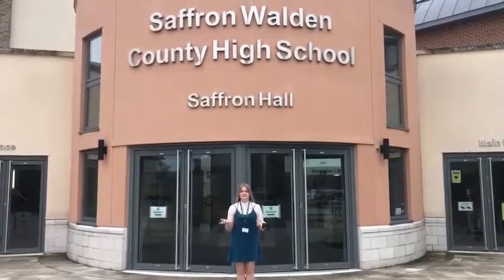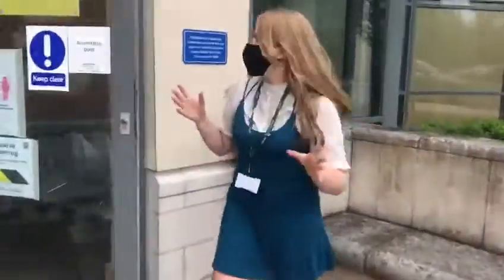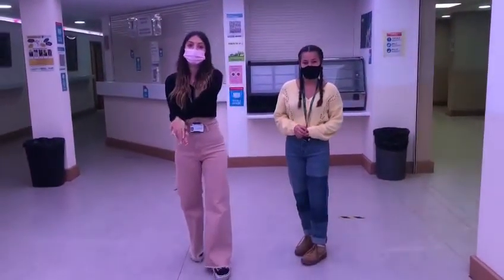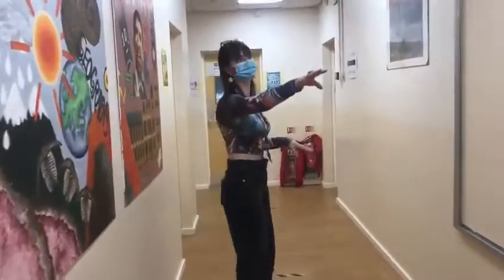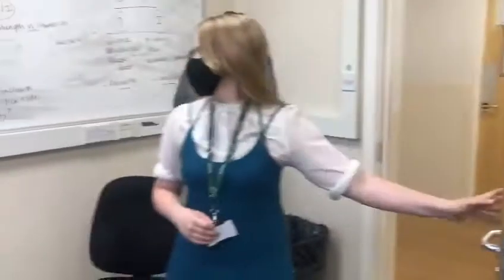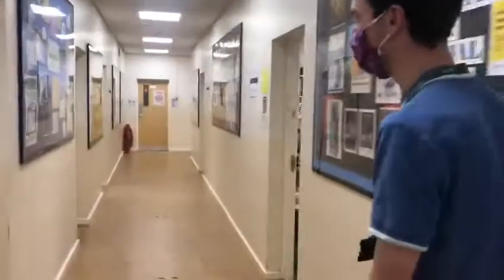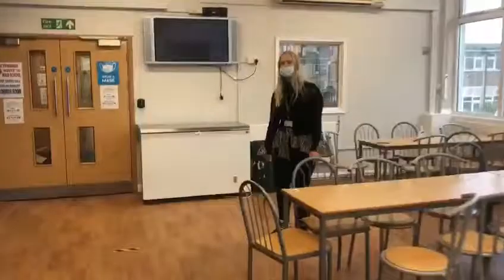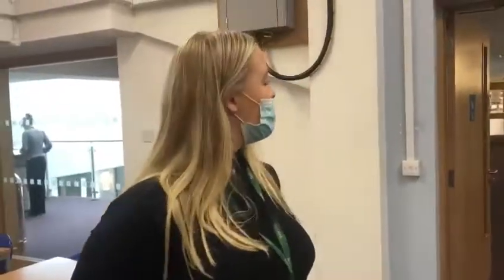Virtual Tour Committee 2021